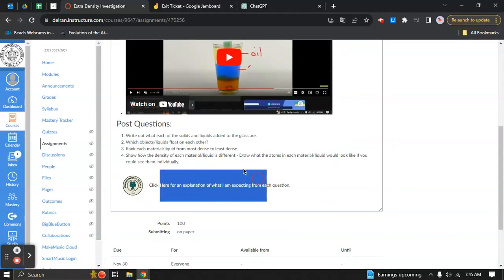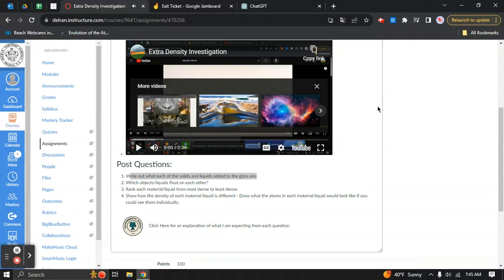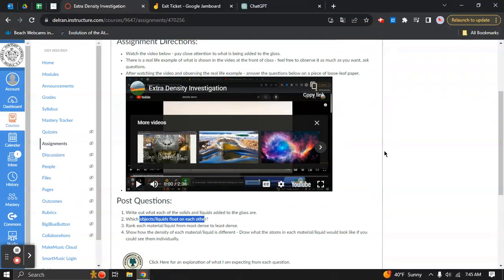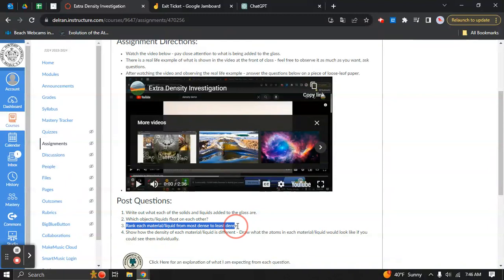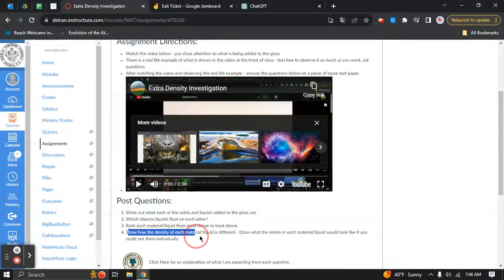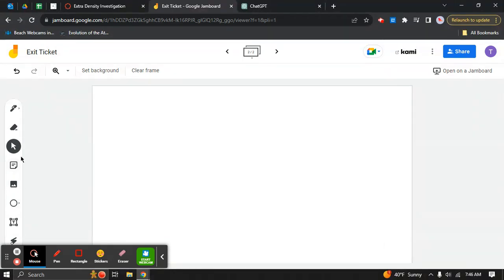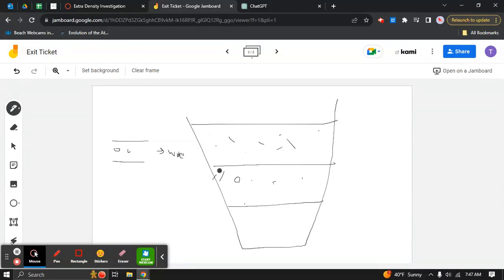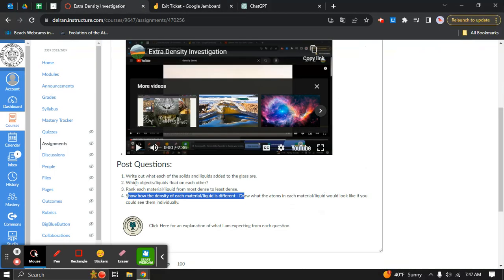Extra Density Investigation Questions Help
This video helps clarify what I am expecting you to do for each question of the Extra Density Investigation